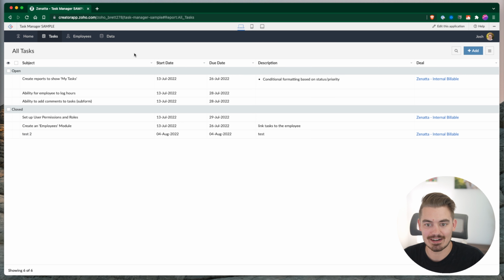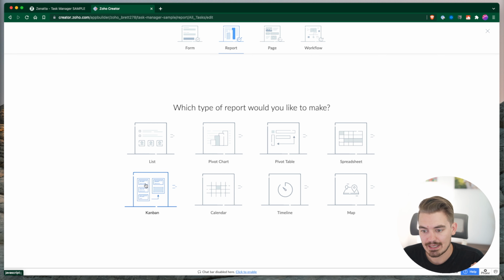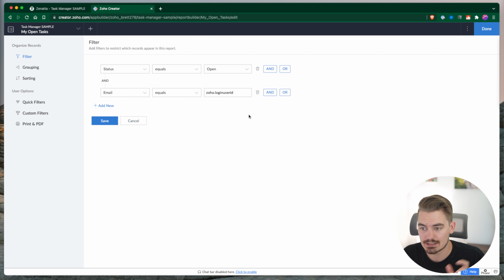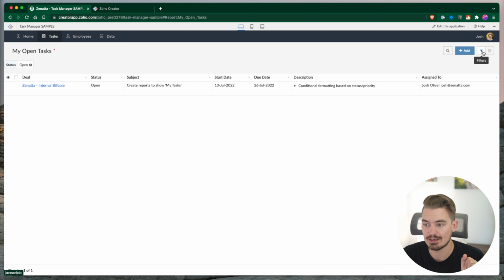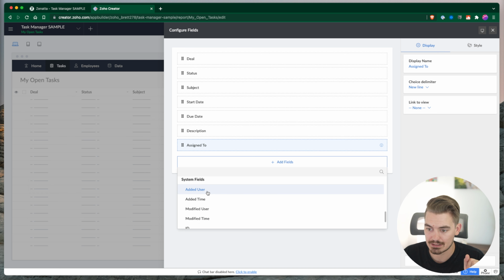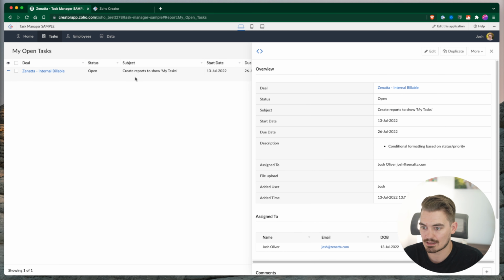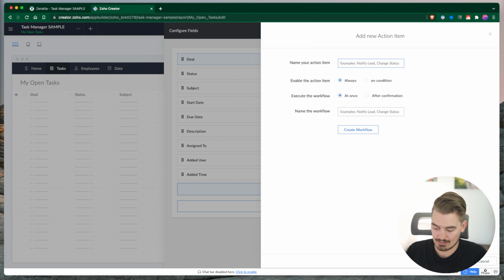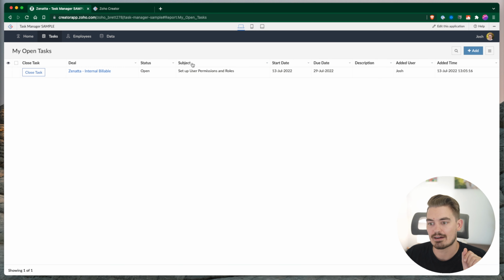Getting Started With Zoho Creator Part 3 - Create Custom Reports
In this third installment of the getting started with Creator series, Josh walks you through creating custom reports, custom filters, and creating custom actions.

Zoho & Avalara Product Demo
August 20, 2024, 10:00 AM Pacific Standard Time

🎬 TIME STAMPS 🎬
--0:00 Intro
--2:28 Custom Report Types
--5:05 Creating A List Report
--5:48 Creating A Custom Filter
--8:56 Customize With Filter In Place
--14:18 Custom Viewing Of Data With Columns
--16:36 Customize The Detailed View
--20:07 Creating Custom Actions
--25:50 Organize Your Custom Report